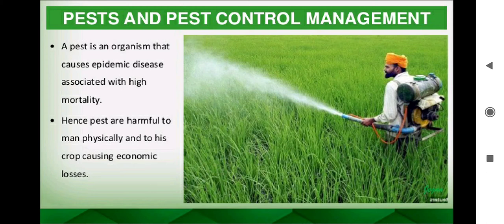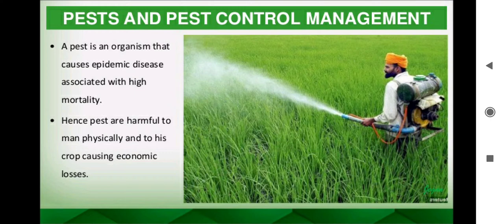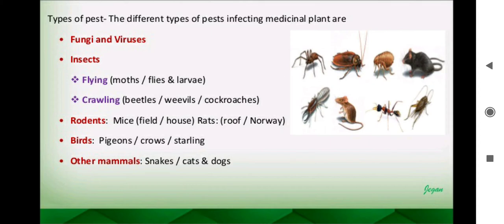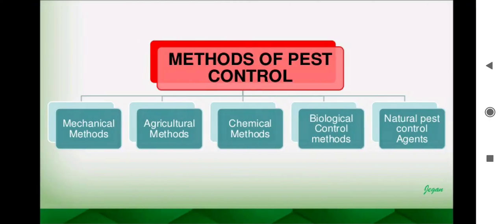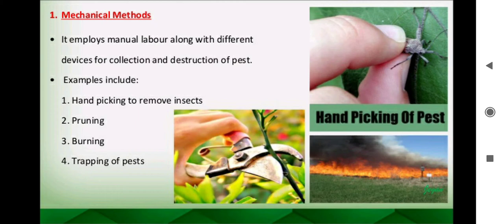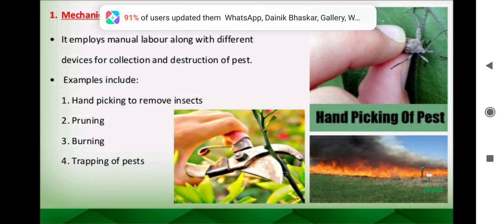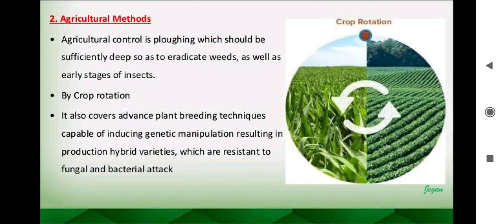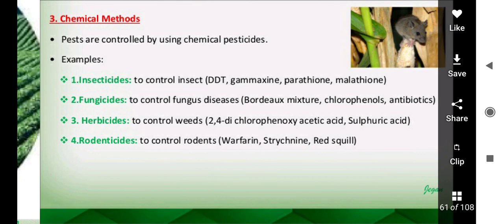Pest and pest control management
pest and pests control management fungi virus bacteria weed insects vertebrates invertebrates birds mammals mechanical methods agricultural chemical biological natural pesticides insecticide fungicide herbicide.